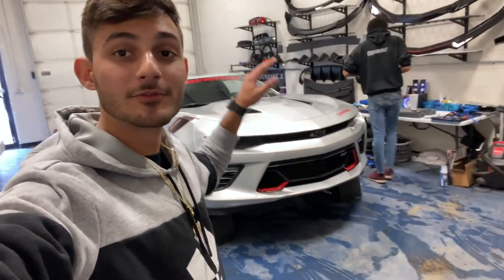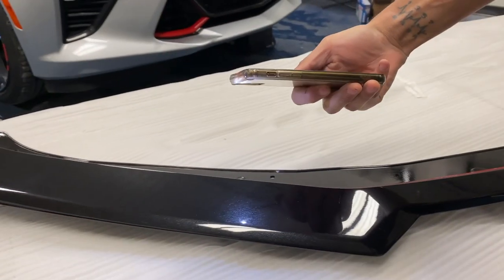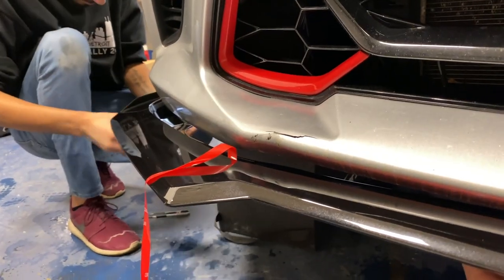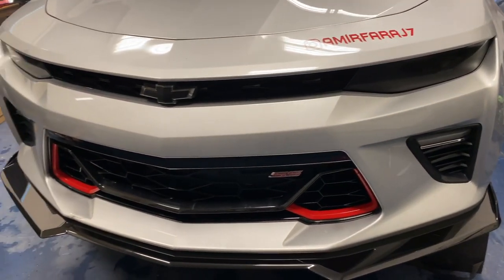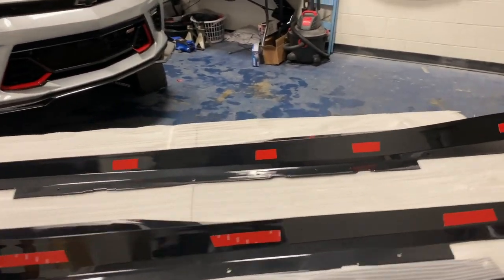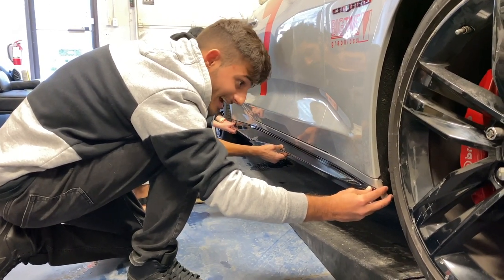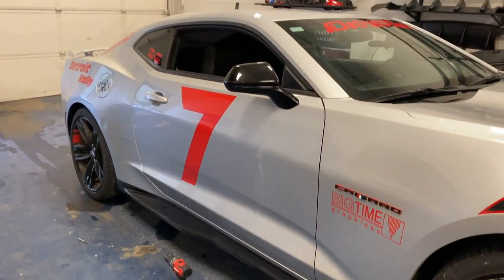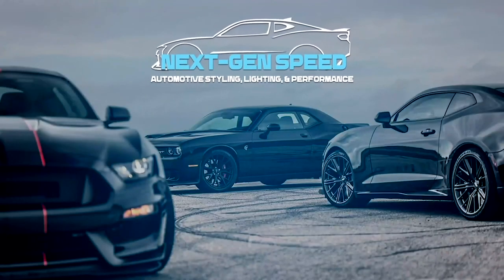2016+ Camaro Splitter & Side Skirts Overview & Install - Next-Gen Speed